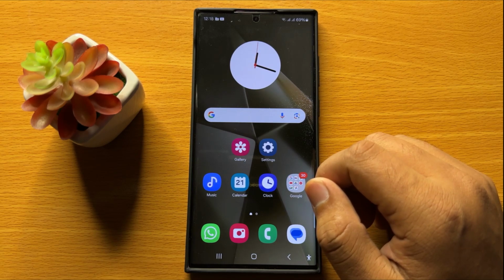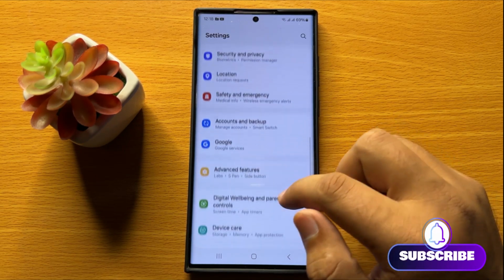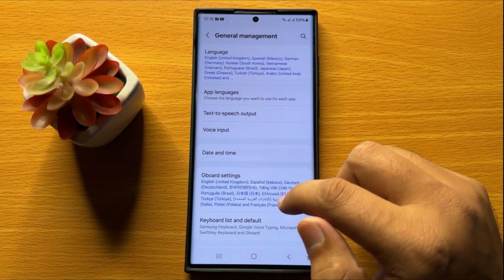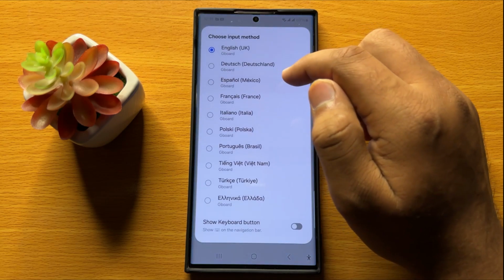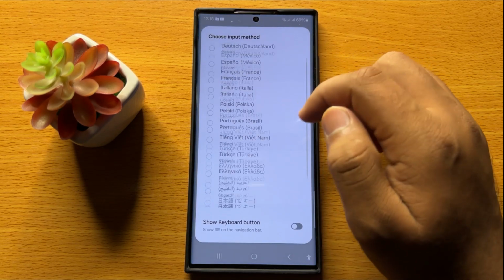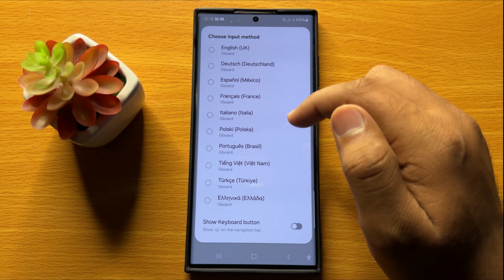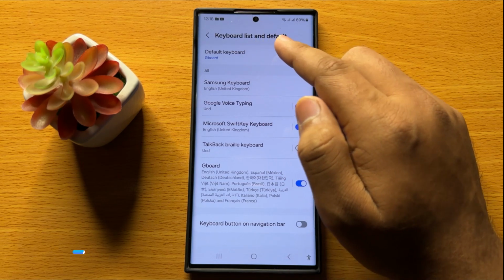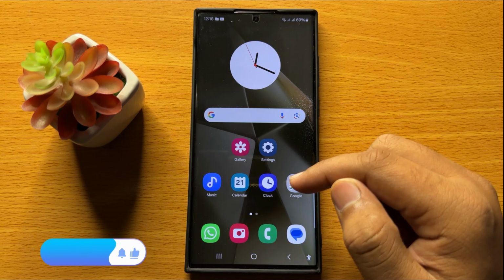Samsung Galaxy S24 Ultra How To Make Gboard The Default Keyboard {new}